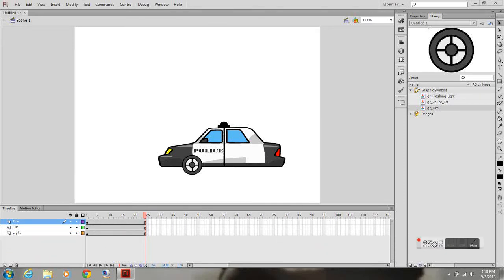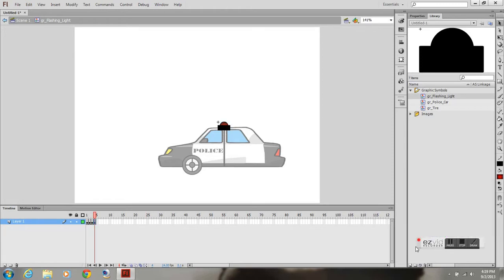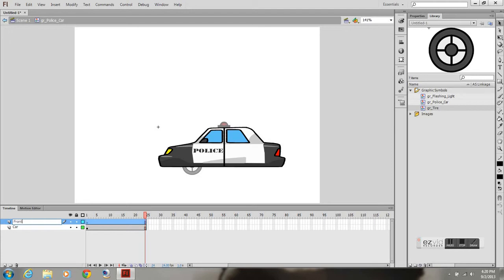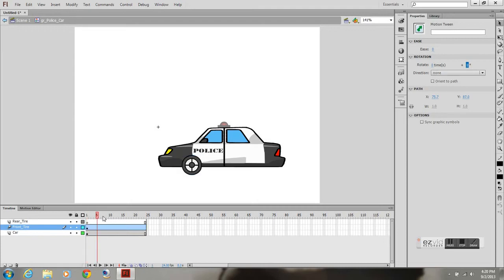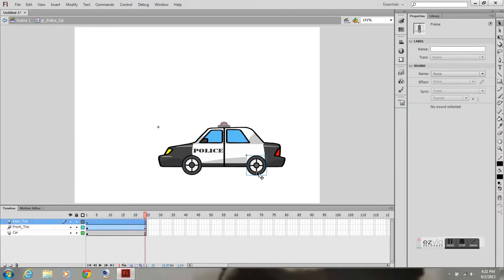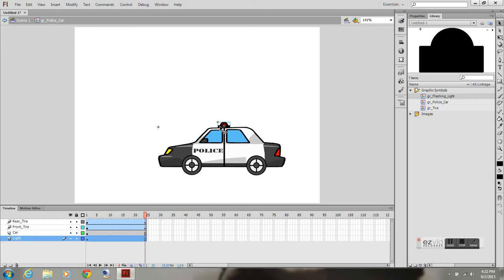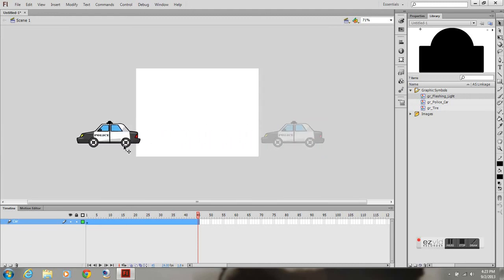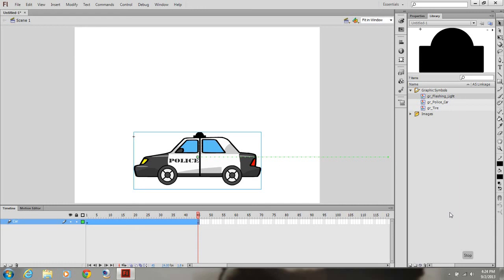2D Animation - Nesting Symbols - Adobe Flash CS6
This tutorial is demonstrating how to nest symbols within each other using Adobe Flash CS6.  It is a very simple and effective way to create animations.